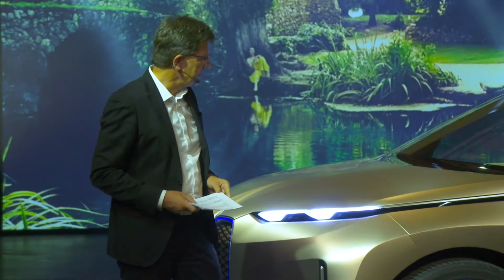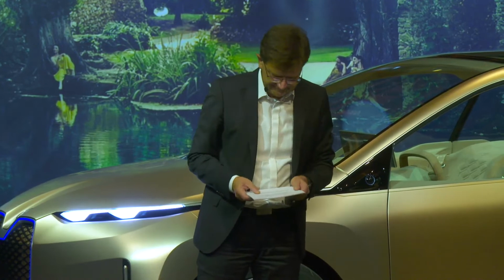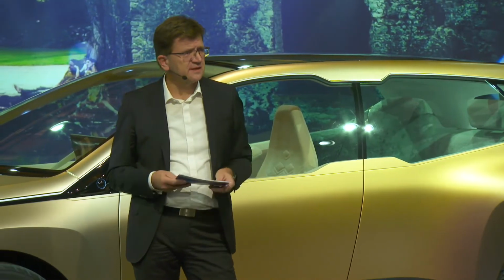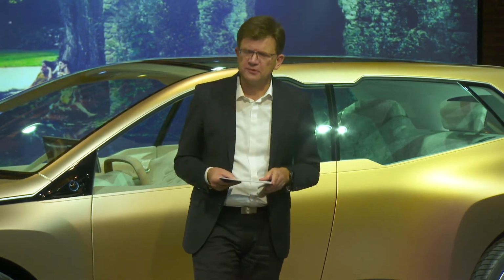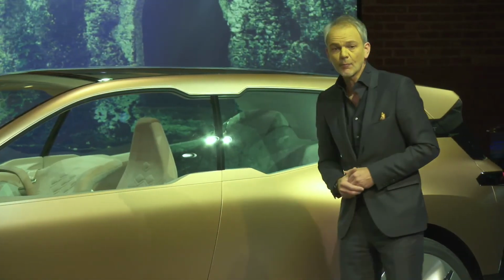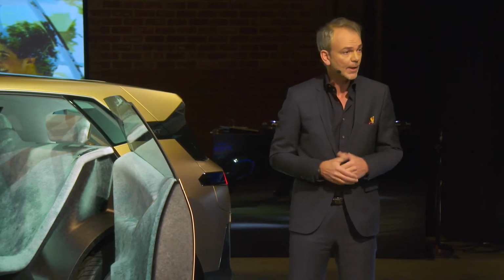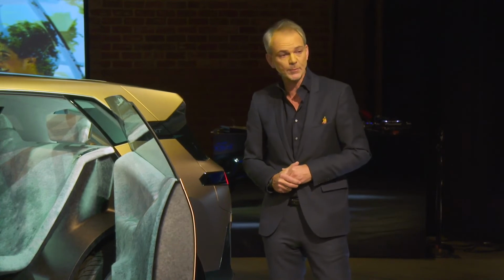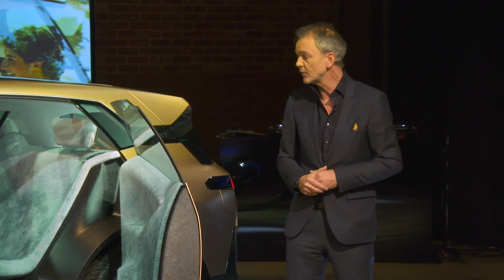World Premiere of the BMW Vision iNEXT. 2018 Los Angeles Auto Show Highlights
The BMW Vision iNEXT provides an insight into the future of personal mobility. The latest Vision Vehicle from the BMW Group symbolises the dawn of a new era in driving pleasure – and is celebrating its world premiere at the Los Angeles Auto Show.

Far more than a vehicle alone, the BMW Vision iNEXT represents a building block for the future of the BMW Group, encompassing technology, design and new ways of thinking that are set to filter through across the company and its brands. This is the first time all of the BMW Group’s strategic innovation fields – Autonomous driving, Connectivity, Electrification and Services (ACES) – have been incorporated into a single vehicle, while its design lends them visual expression (D+ACES) and offers a look ahead to the future face of driving pleasure.